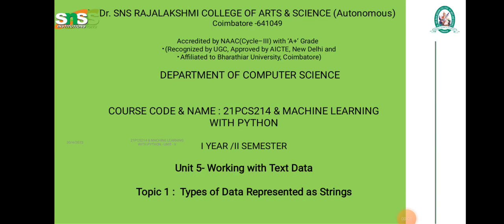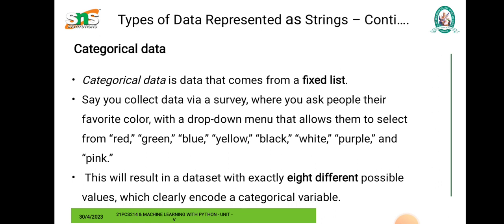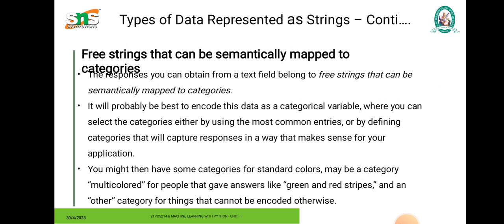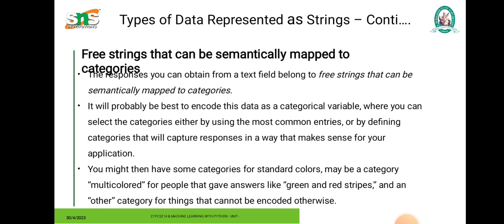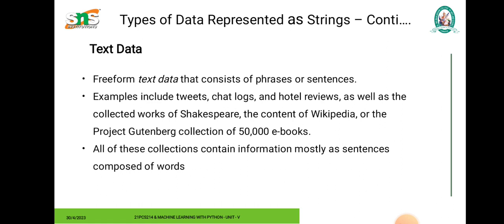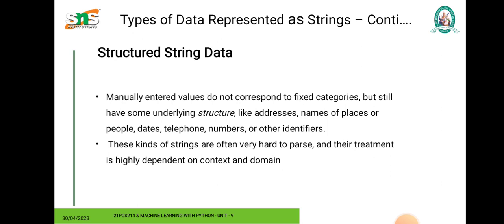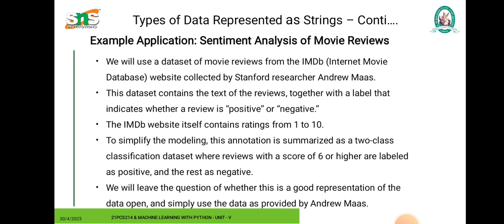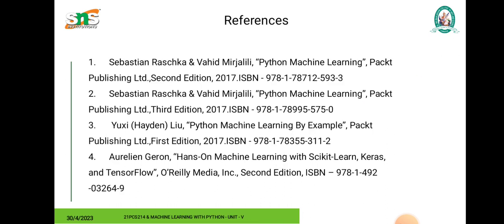Types of Data Represented as strings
Almost anything can be turned into DATA. Building a deep understanding of the different data types is a crucial prerequisite for doing Exploratory Data Analysis (EDA) and Feature Engineering for Machine Learning models. You also need to convert data types of some variables in order to make appropriate choices for visual encodings in data visualization and storytelling.